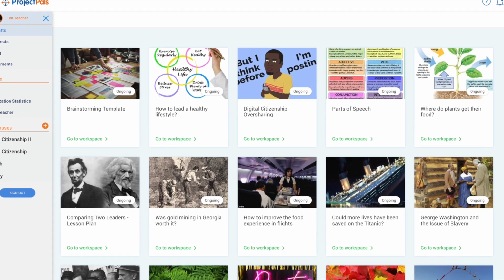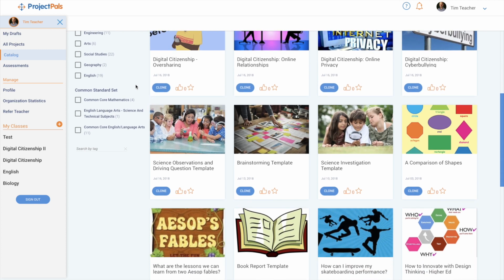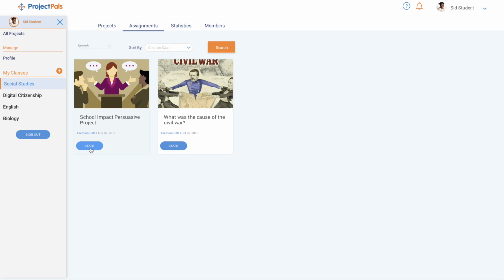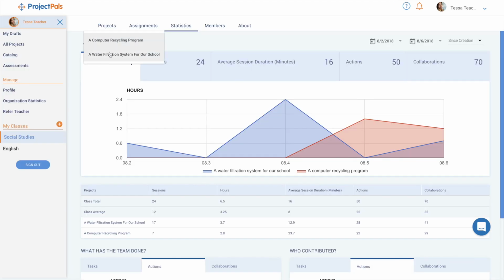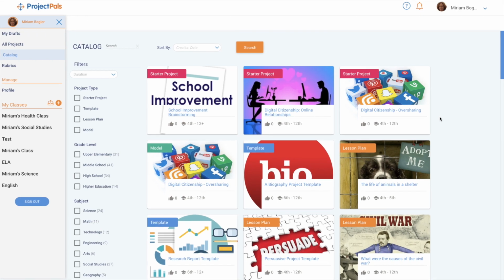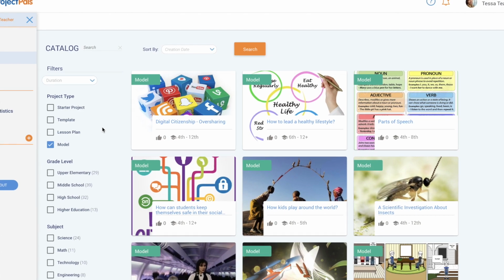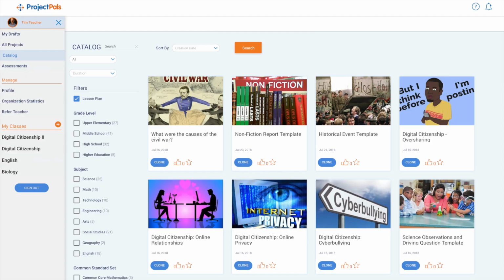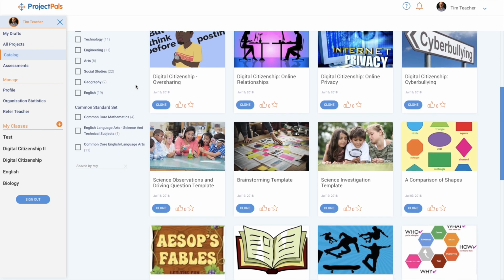Getting Started in Project Pals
See how Project Pals is transforming the 21st Century classroom project. Get started with a Starter Project from our Catalog of pre-made projects.